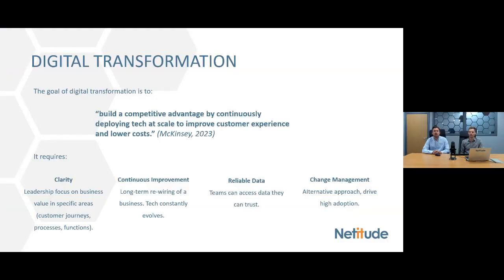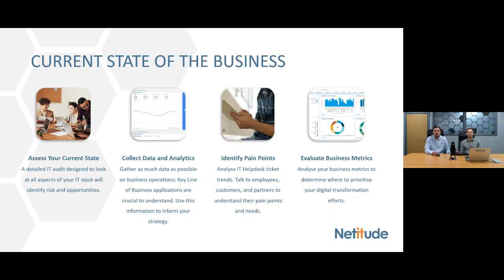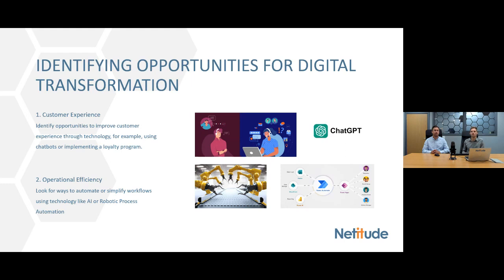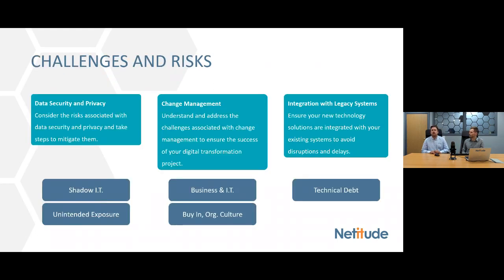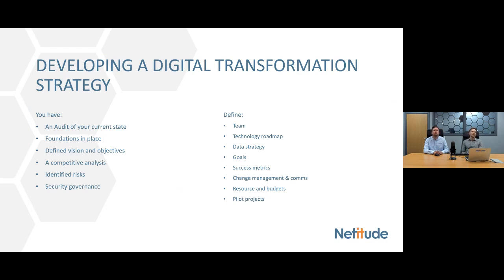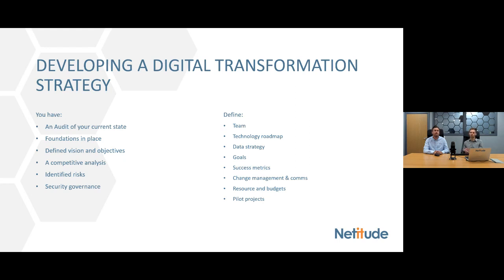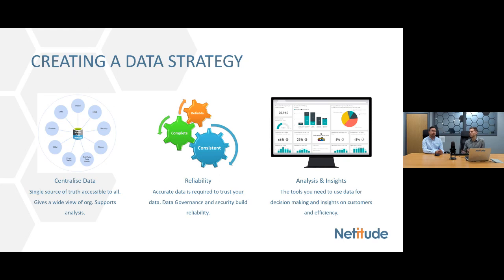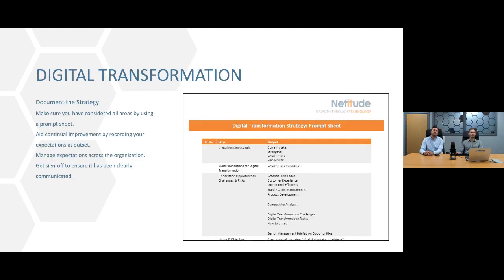How to prepare your business for Digital Transformation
Are you ready to take your business to the next level? Learn how to prepare for digital transformation and stay ahead in a rapidly changing world. In this value-packed webinar, you'll learn the following:

- How to identify opportunities for Digital Transformation
- Overcoming challenges and risks
- The secret to developing a successful Digital Transformation Strategy
- How to select the right technology solutions
- Why it's essential to measure the success of your Digital Transformation